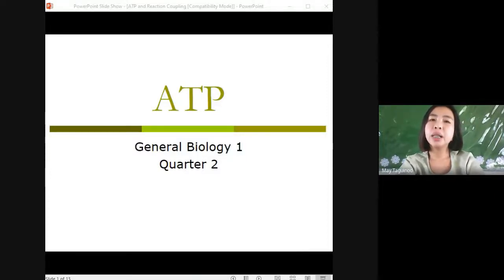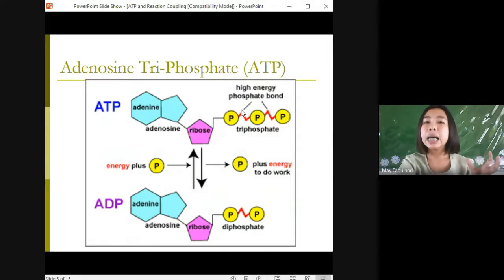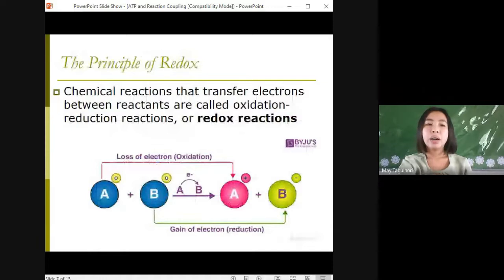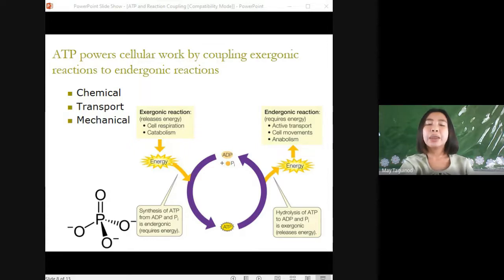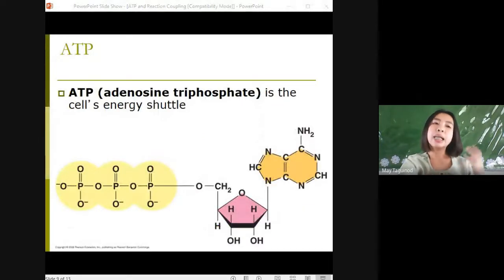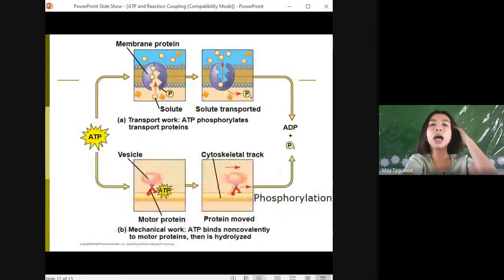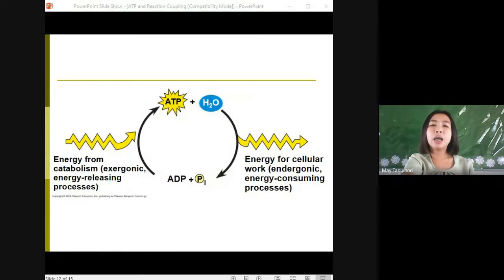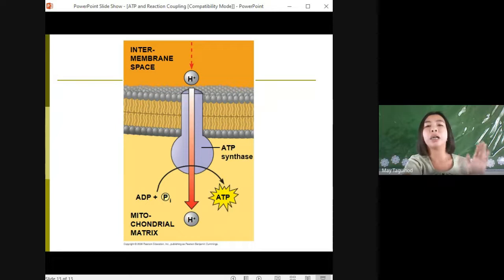ATP and Reaction Coupling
The ATP cycle is actually is a set of two biochemical reactions that occur in a cyclic manner.
In this part of Video ATP cycle has been discussed in detail.